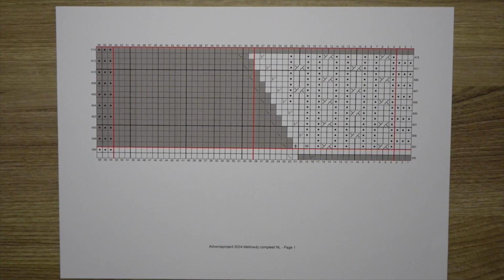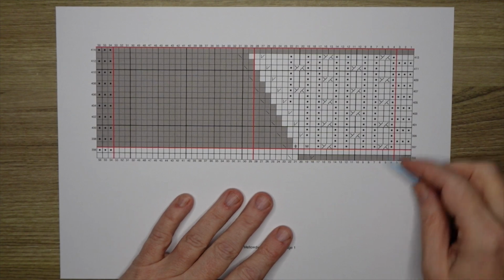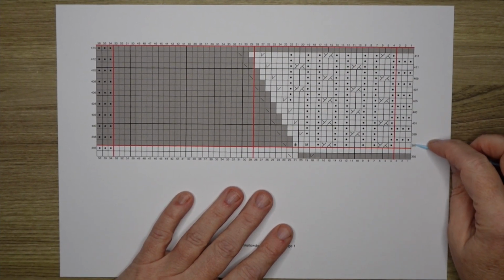Mellowdy day 23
The stitches for today all in one video.